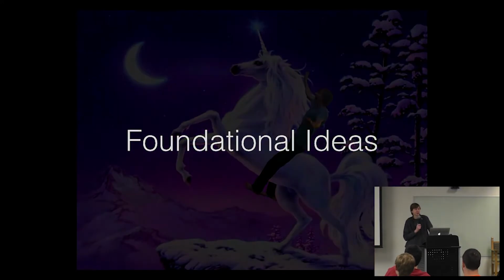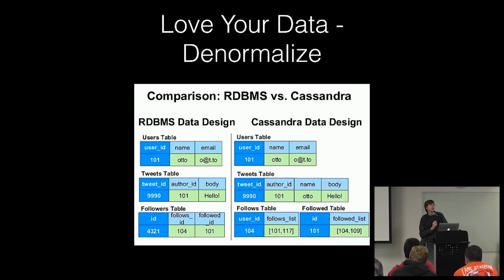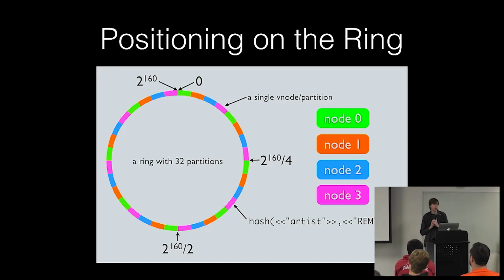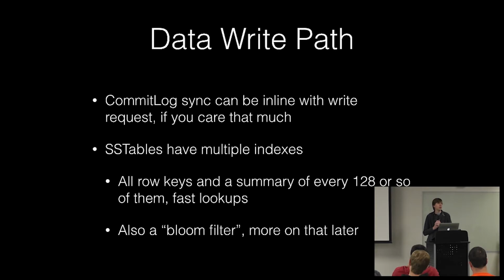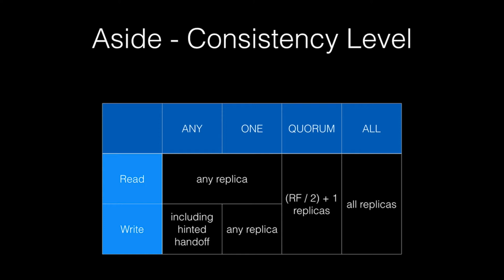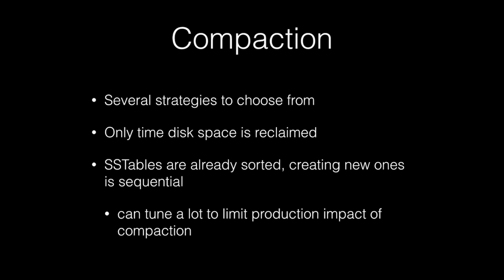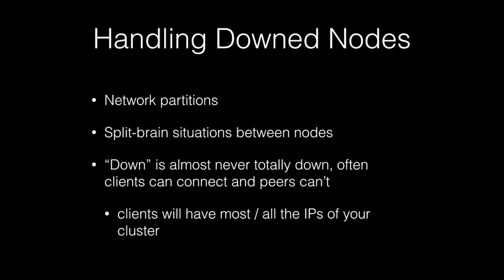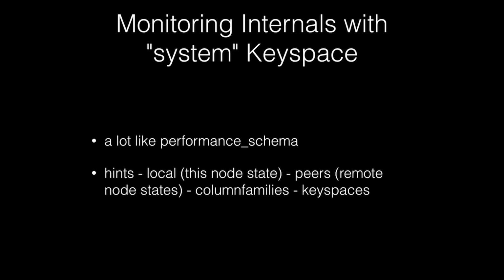Cassandra - Racksburg Tech Talks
On April 30, 2015, Andrew Regner gave a tech talk about his experience spending a week with DataStax and learning about Cassandra.

Video produced by Andrew Mussey.